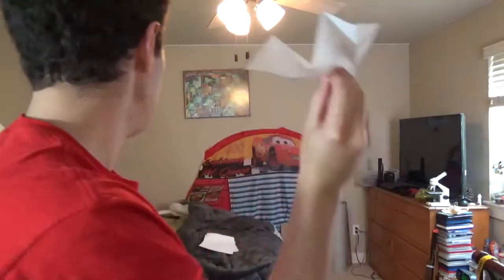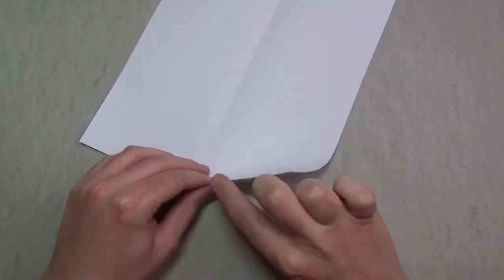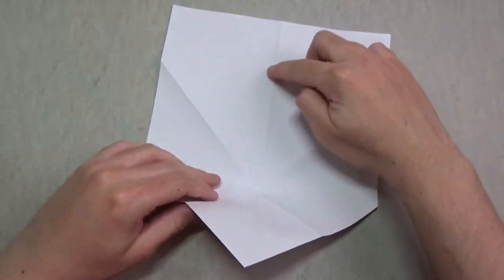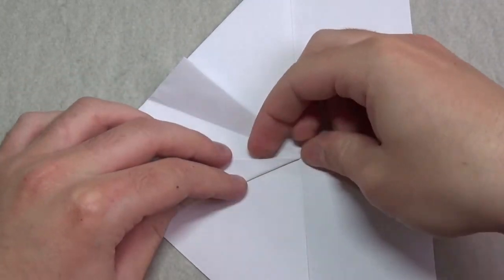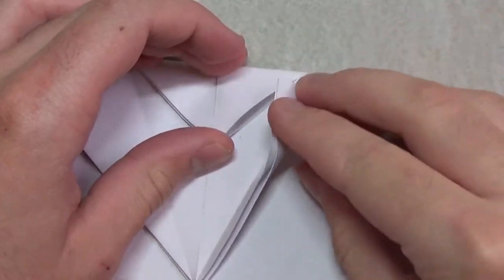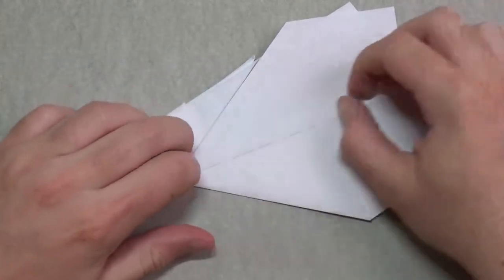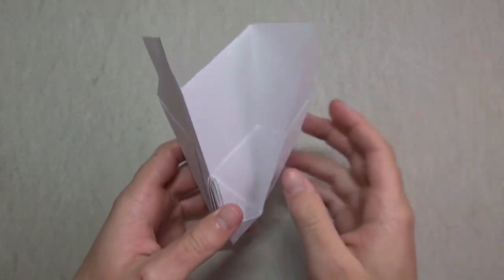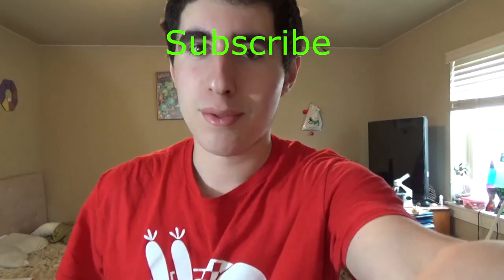How to make the Daisy's Flier Paper Airplane - Awesome Flying Paper Airplane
How to make the Daisy's Flier paper airplane. This paper airplane flies super well and far. This paper airplane is one that I learned from that same paper airplane book that I learned the MD-20 Glider from. A lot of the paper airplanes in that book I'll be teaching in the future.
Difficulty: Simple